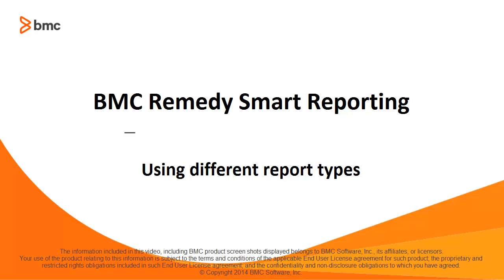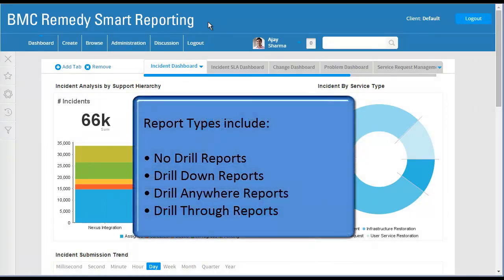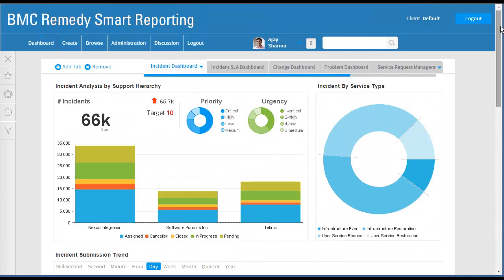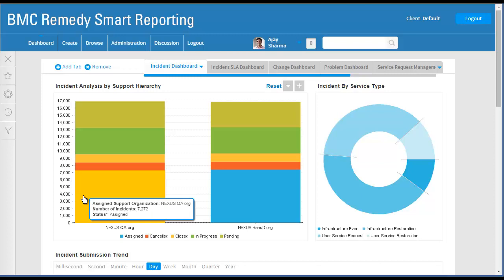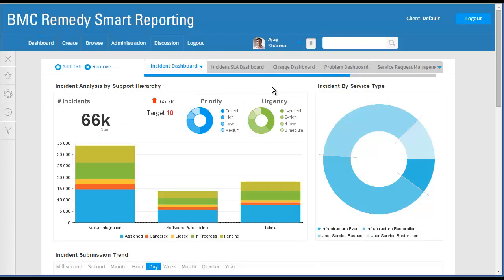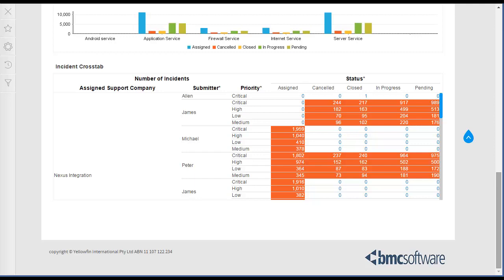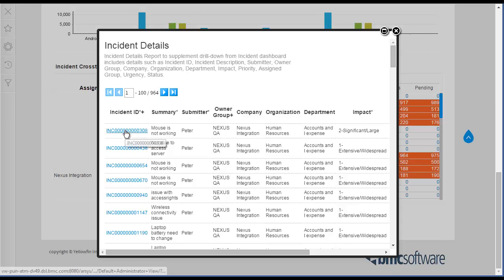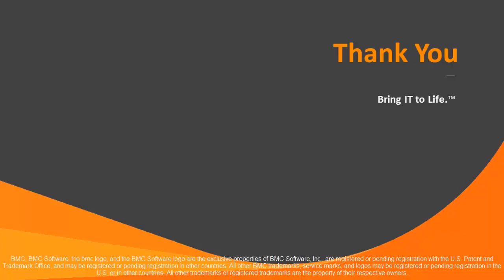BMC Remedy Smart Reporting 9.0: Available report types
This video describes the different types of reports available with BMC Remedy Smart Reporting. at the BMC Online Documentation Portal.